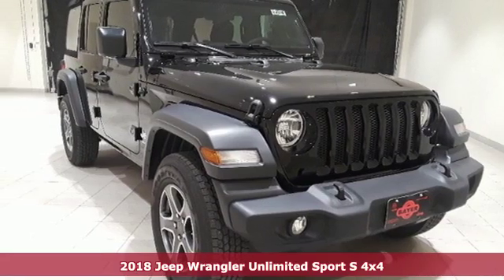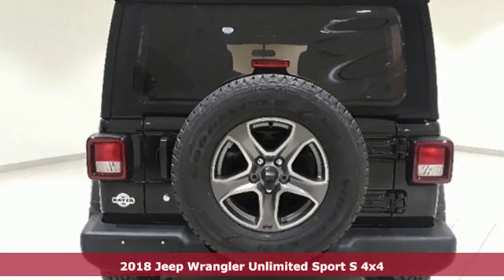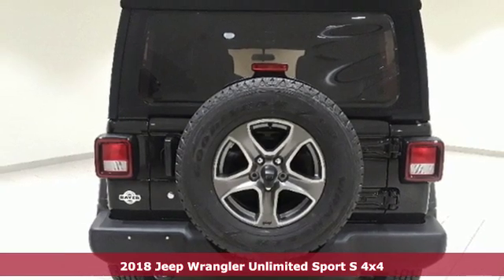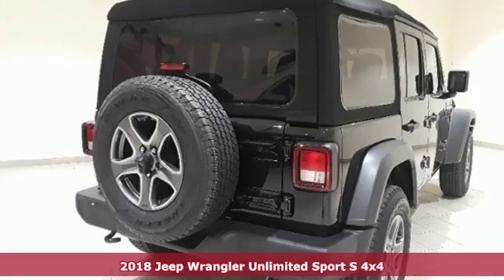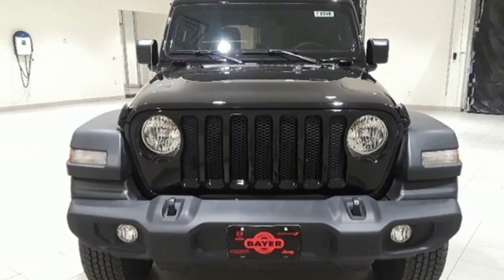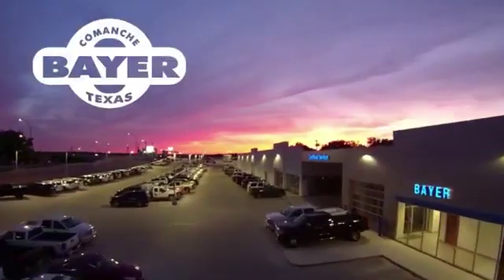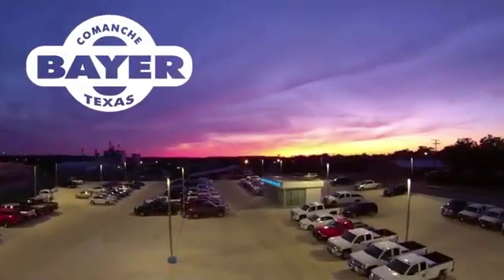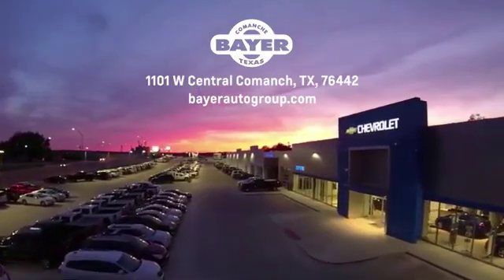New 2018 Jeep Wrangler Comanche Brownwood, TX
Year: 2018
Make: Jeep
Model: Wrangler
Trim: Unlimited Sport S
Engine: 3.6L 6-Cylinder
Transmission: 8-Speed Automatic
Color: Black
Interior: Black
Stock #: D2316
VIN: 1C4HJXDG7JW165252
Black Clearcoat 2018 Jeep Wrangler Unlimited Sport S 4WD 8-Speed Automatic 3.6L 6-Cylinder ABS brakes, Compass, Electronic Stability Control, Low tire pressure warning, Traction control.

Address:
714 E Central